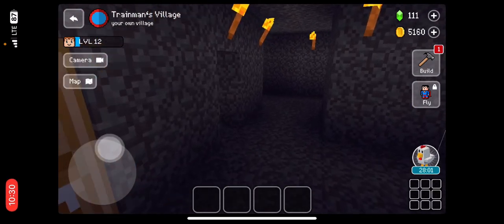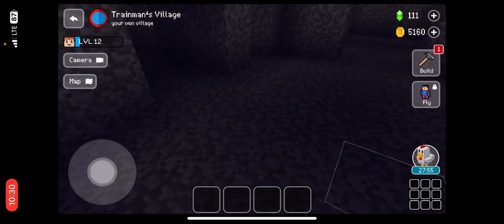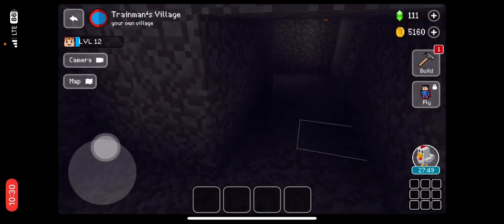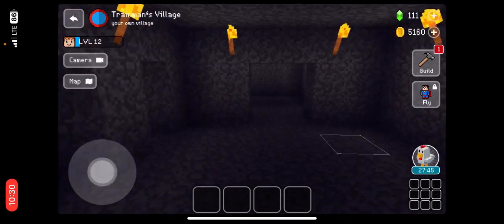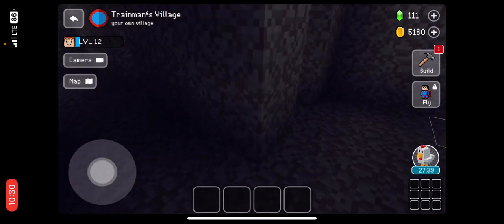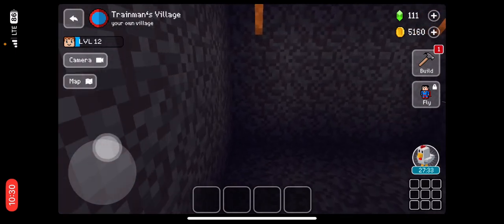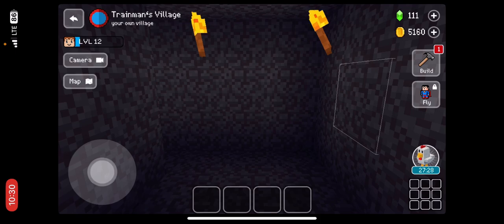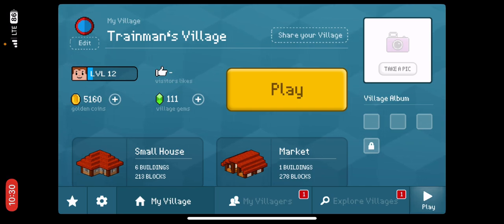Block Craft 3D Underground House Update #7 Video #98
Here’s the link to my second YouTube channel and my two playlists